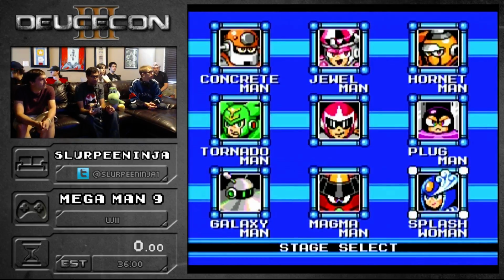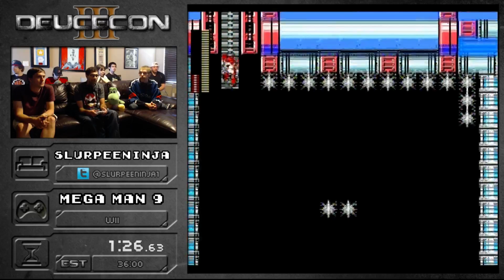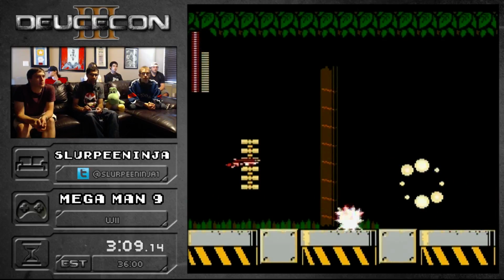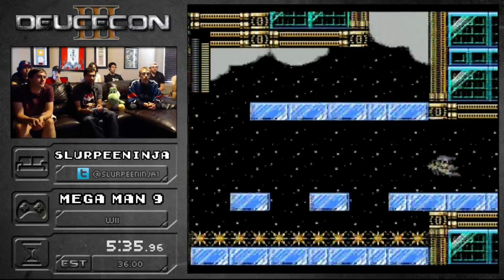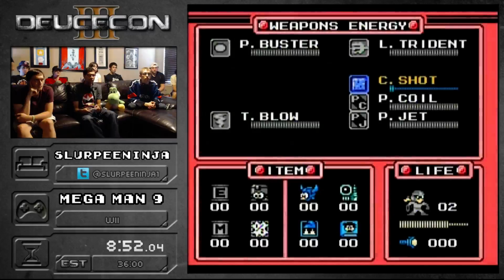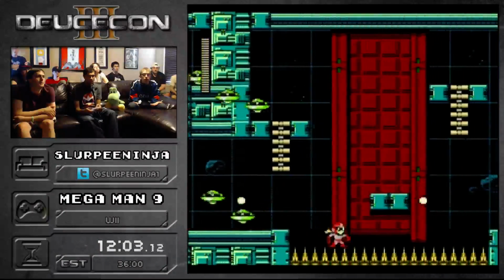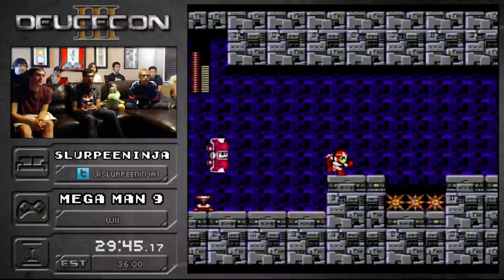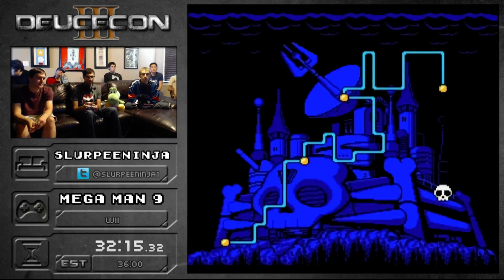DeuceCon III - Mega Man 9 by SlurpeeNinja